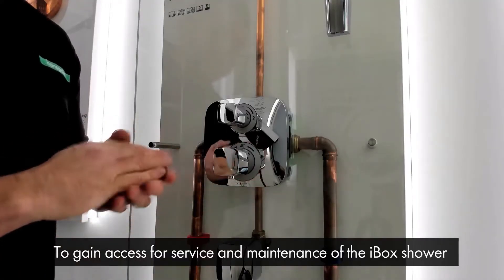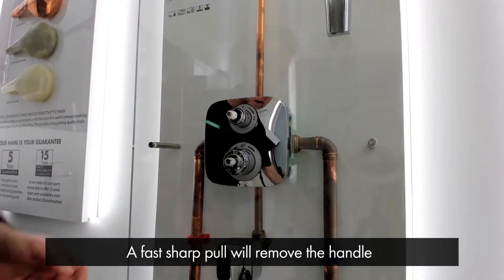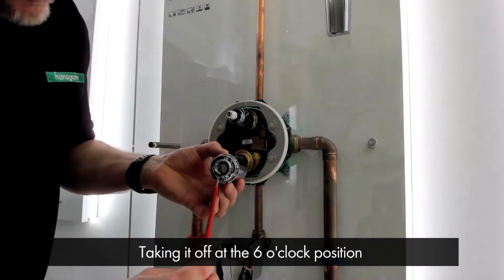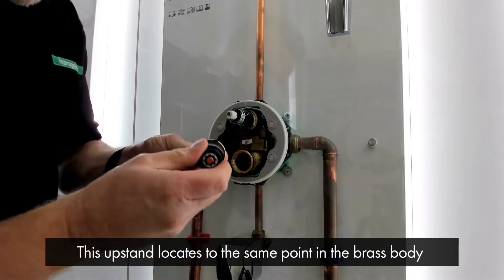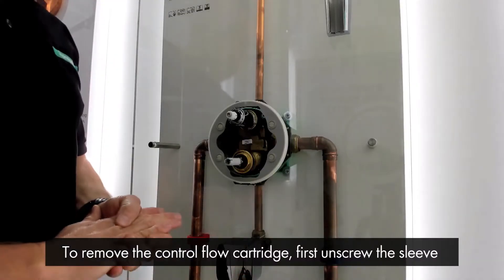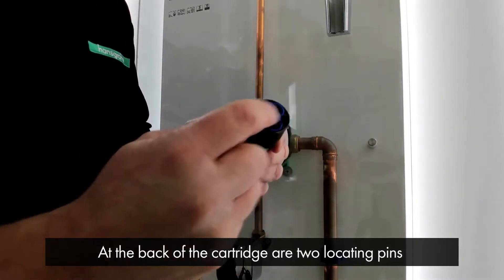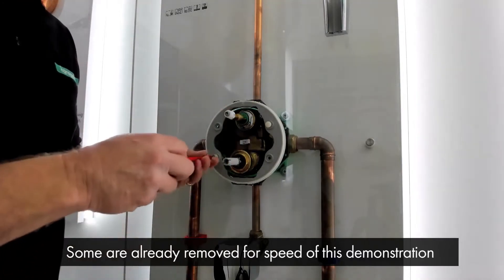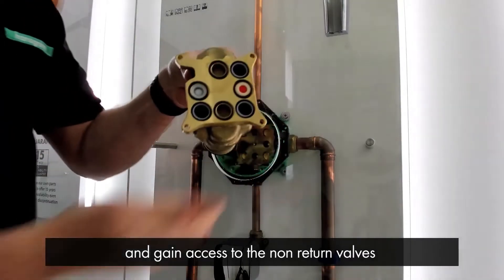Tutorial How to Service Your iBox Thermostatic Valve Easy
Do you struggle to replace the thermostat cartridge or reinstall the finish set? The iBox concealed showering unit makes it easy for you to install the fitting easily and quickly. Check out this video to learn how to replace the thermostat cartridge, replace the flow control cartridge, and even reinstall the finish set. Explore the different Hansgrohe products and shop as per your needs; visit xTWOstore.com.